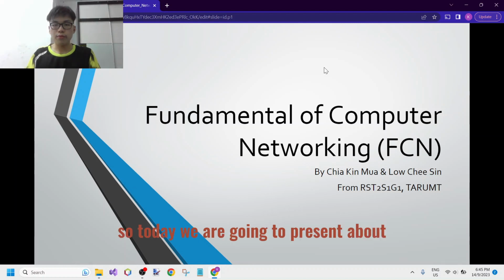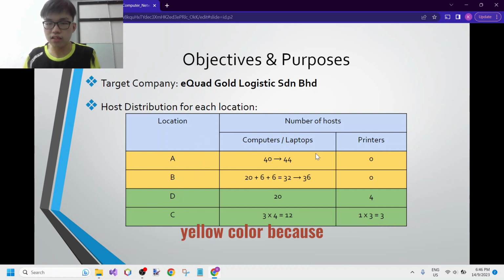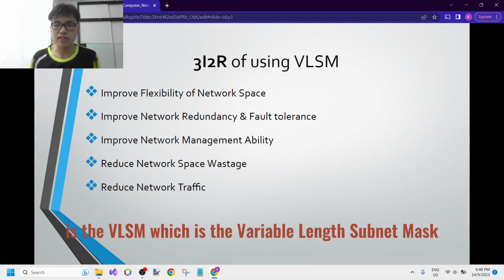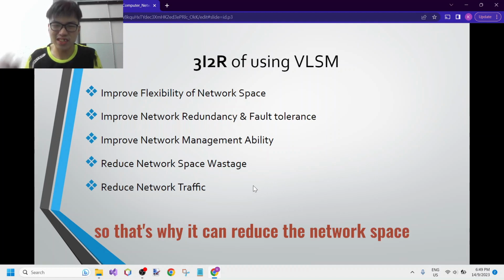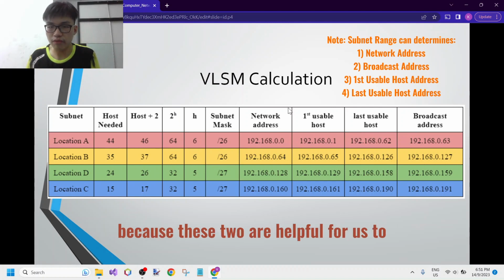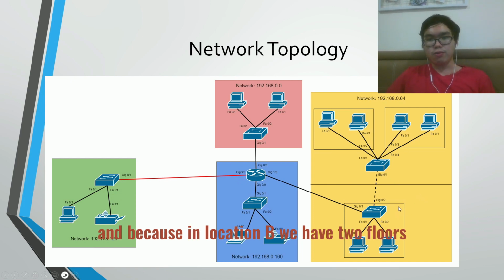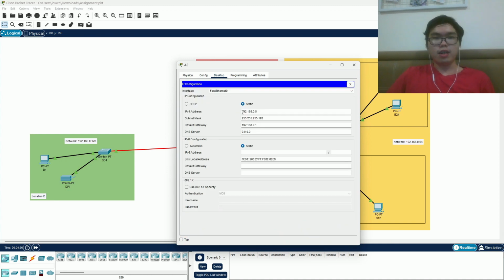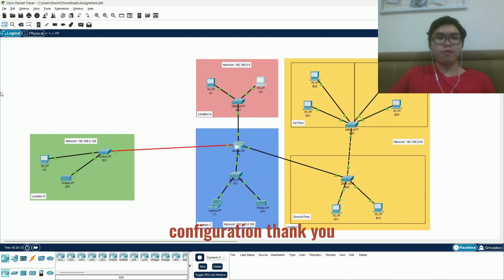[Computer Network] - Fundamental of Computer Network Presentation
Computer Network is common in the worldwide, therefore it is important for us to learn the basics of the networking by designing the basic LAN infrastructure.

Today, Chia Kin Mua (Jayman) and Low Chee Sin as a team will present their network design for a company as their assignment objectives.